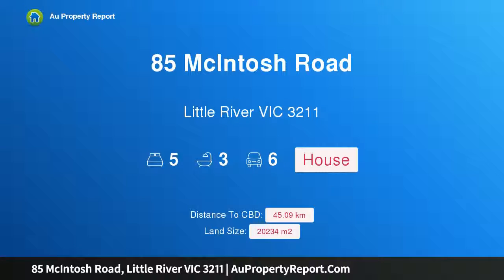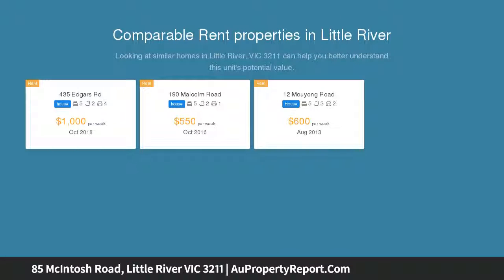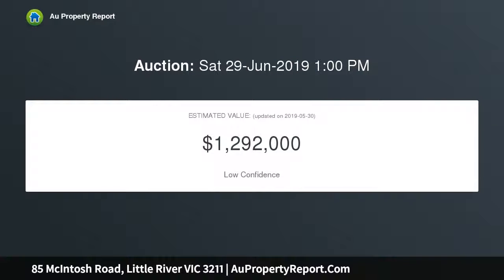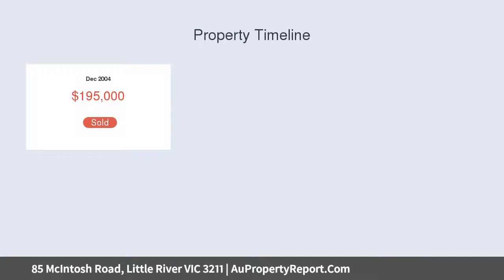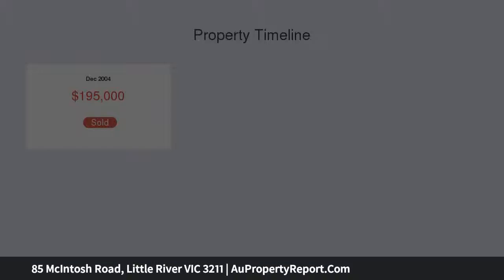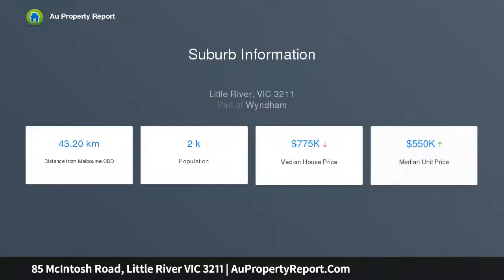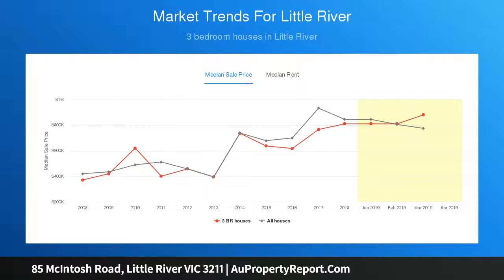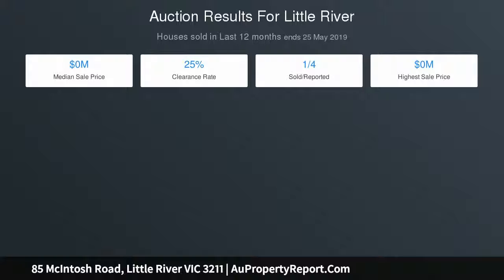85 McIntosh Road, Little River VIC 3211 | AuPropertyReport.Com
85 McIntosh Road, Little River VIC 3211
Property Type: house
Bedrooms: 5
Bathrooms: 5
Car Space: 6
“Acreage Living at Its Finest”